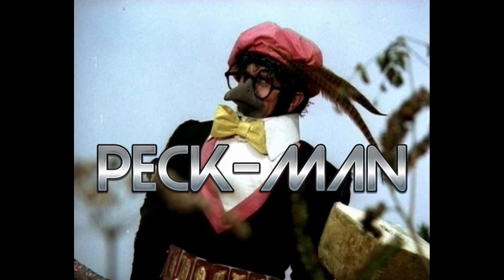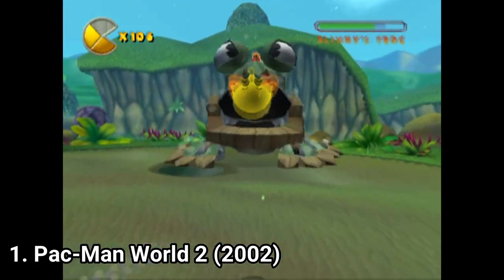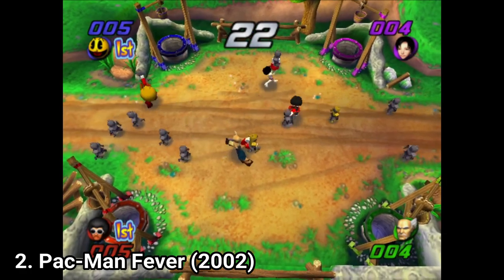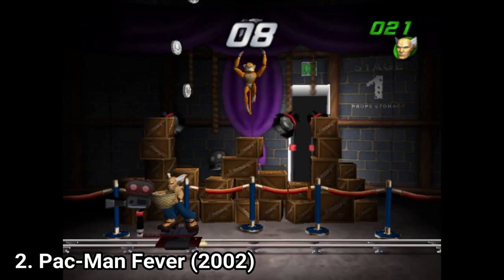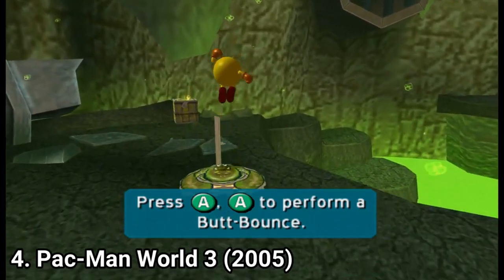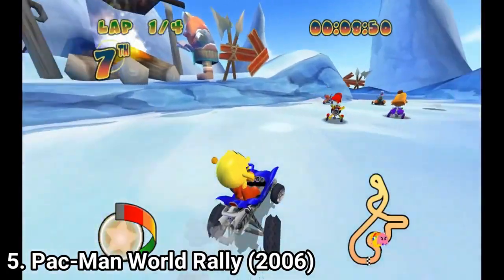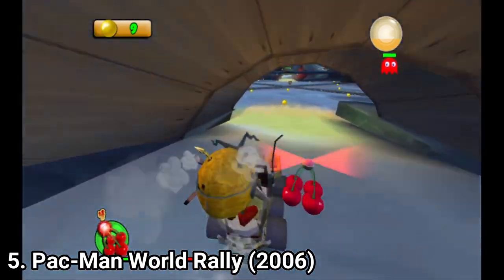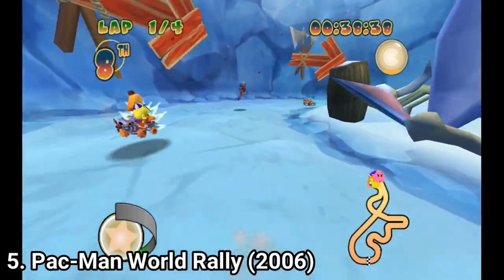All Pac Man Games for GameCube Review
Here is a list of all Pac-man Games for the NINTENDO GameCube:
1. Pac -Man World 2 (2002)
2.  Pac-Man Fever (2002)
3.  Pac-Man vs. (2003)
4. Pac-man World 3 (2005)
5. Pac-Man World Rally (2006)